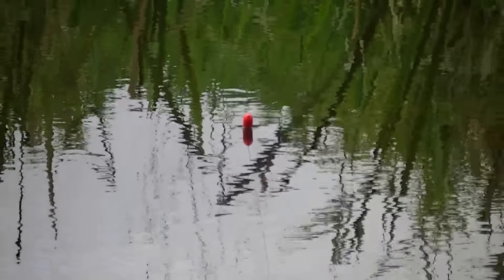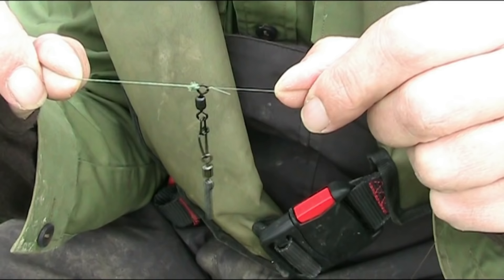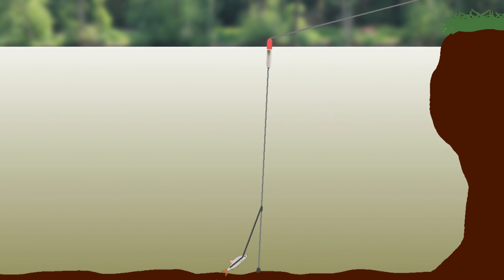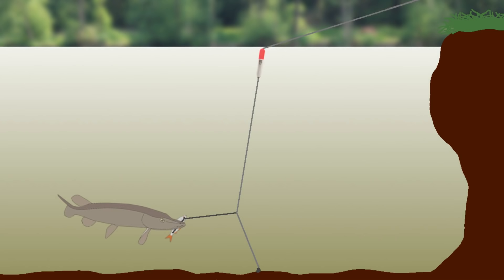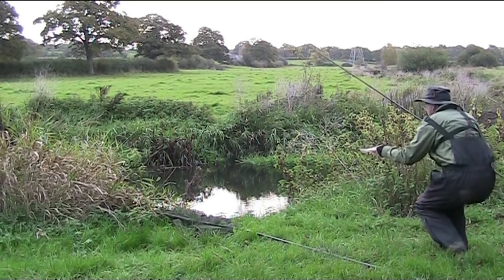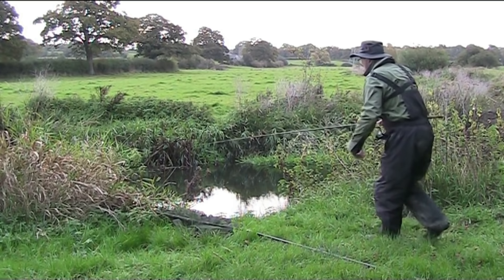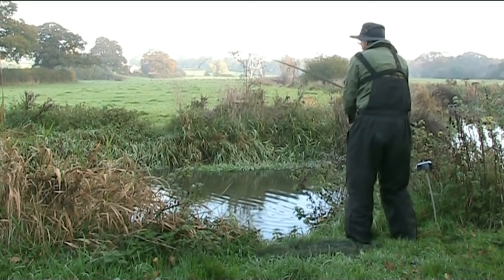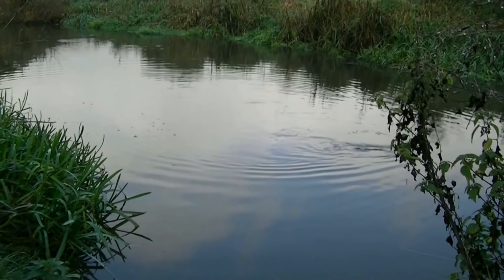Float paternoster dead bait pike rig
I've always enjoyed float fishing. So when conditions allow, I like to dead bait for river pike using a float. The rig I like to use is a fixed float paternoster.